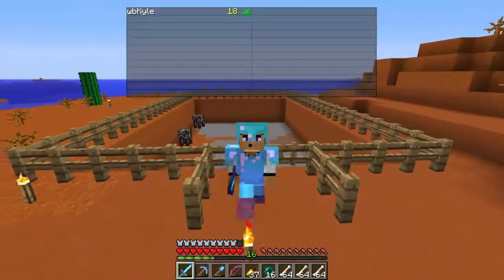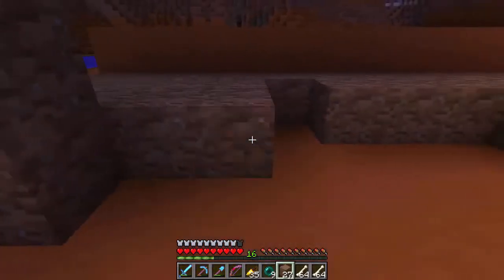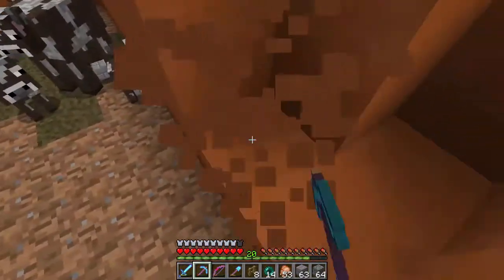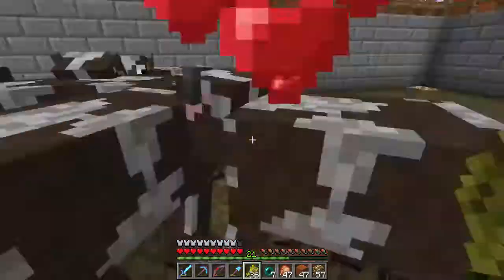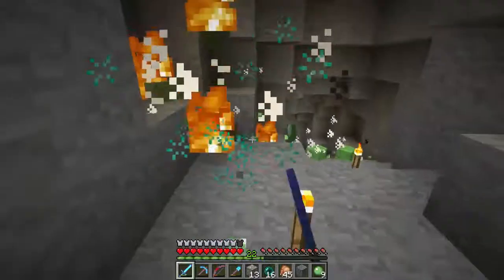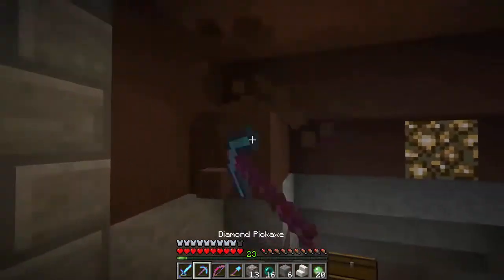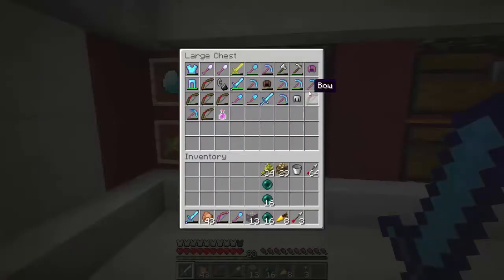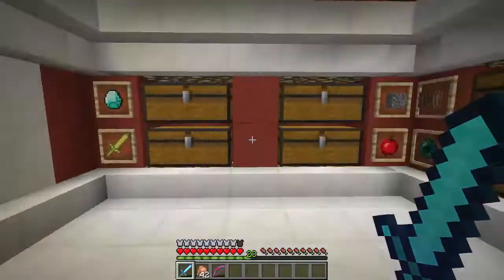Minecraft Experience Project - Episode #13: Farmer Kyle